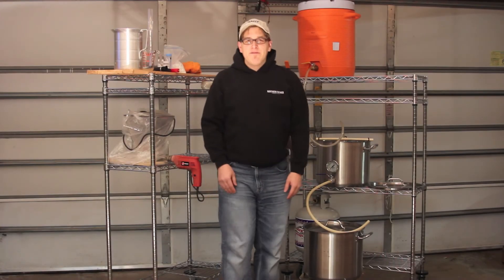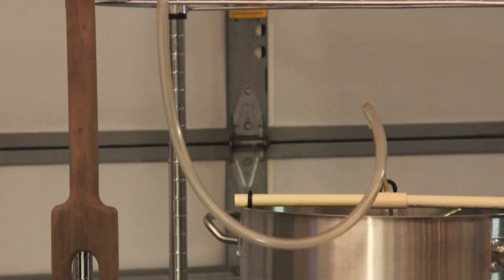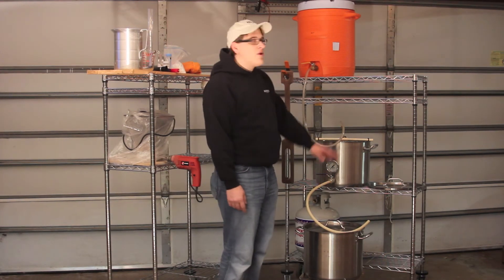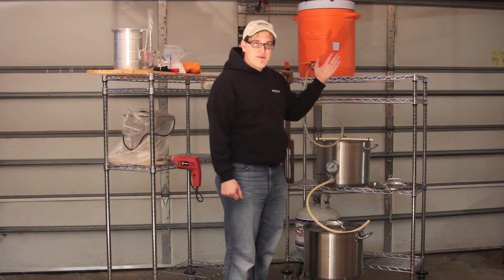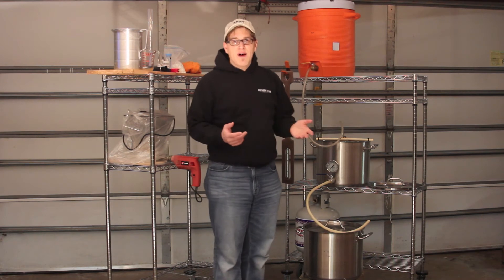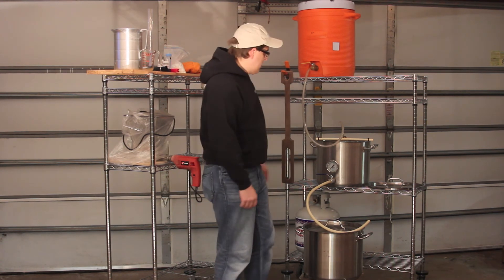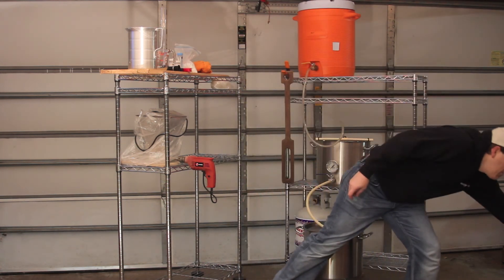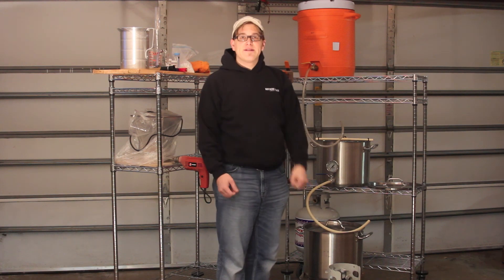Overview of a typical Three-Tier Brewing System // BREW NERDS community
This overview covers an example three-tier brewing system, where the liquid is fed through the lines using gravity and the mashtun is heated with a propane burner.  This of course isn't the only model for a three tier system — some use converted coolers, other use more advanced tier systems like the Blichmann tower.  This is just meant to give an overview of a system like this.

Presented by Michael Tangen